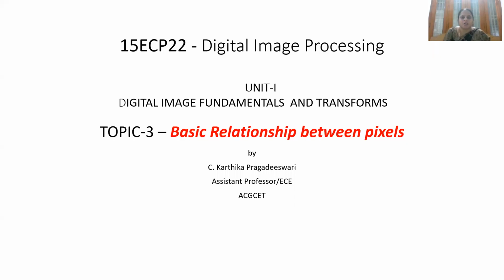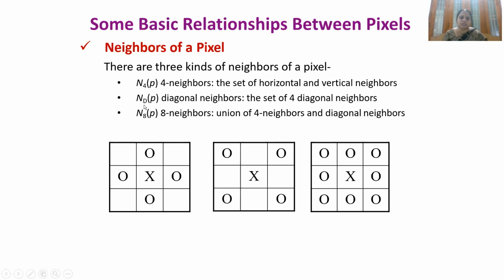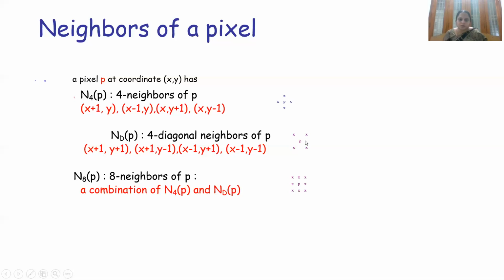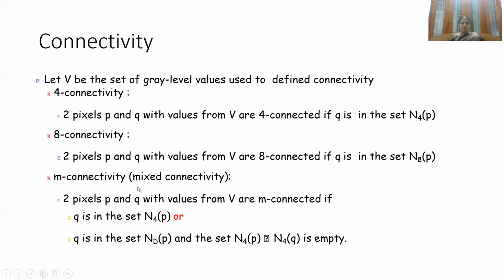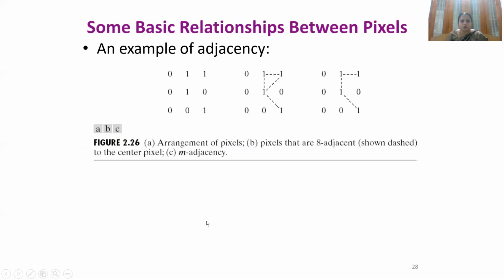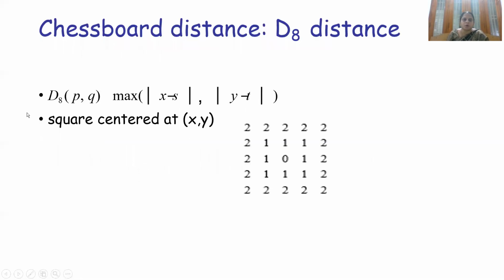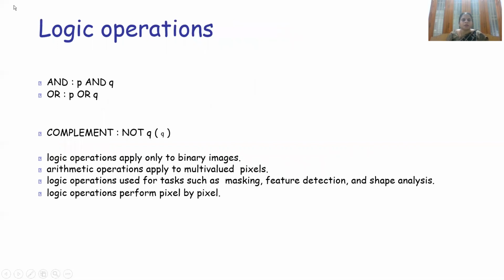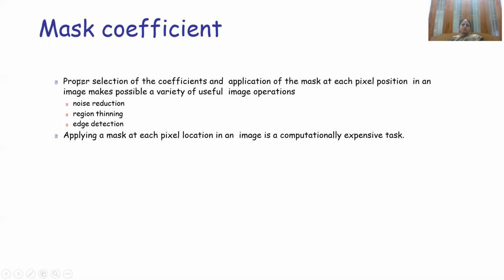Topic 3 Basic relationship between pixels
Operations and Relationship between pixels